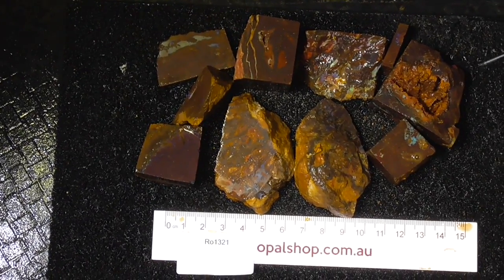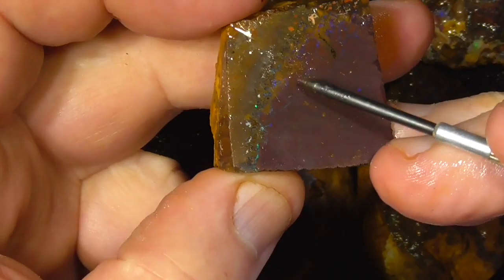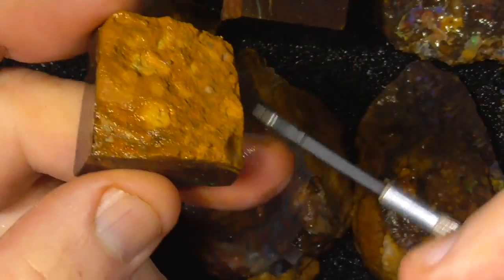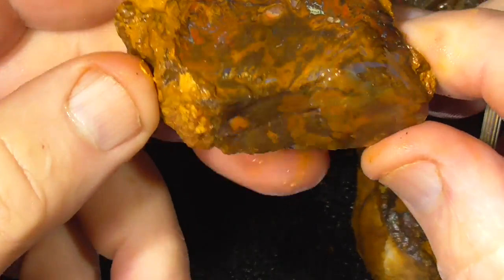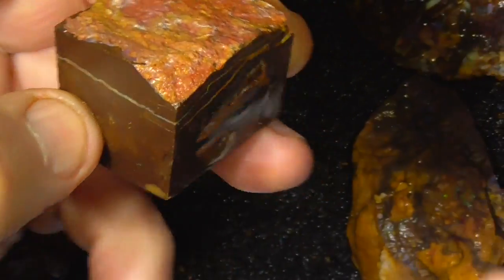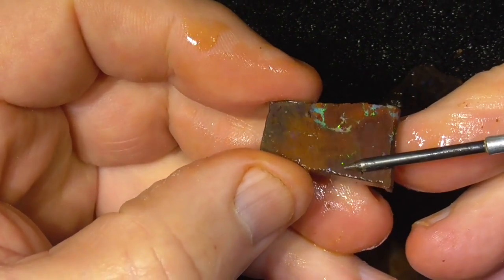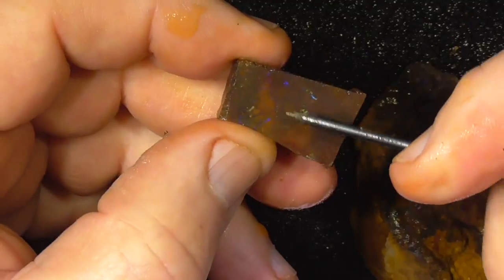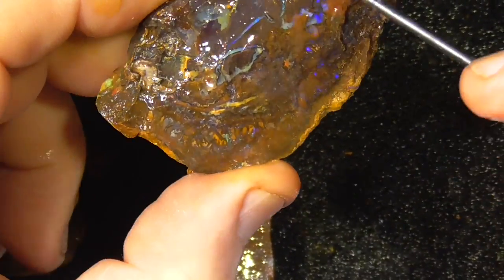Ro1321 - Koroit Boulder Opal parcel from Queensland Australia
A great example of a Koroit Boulder Opal from out back Queensland. Perfect as specimens or for practicing the art of stone cutting. Interested? and type in the sku number in the search. It is at the end of the Description/ Title Also please note if the site says no Product found or similar it has more than likely been sold.